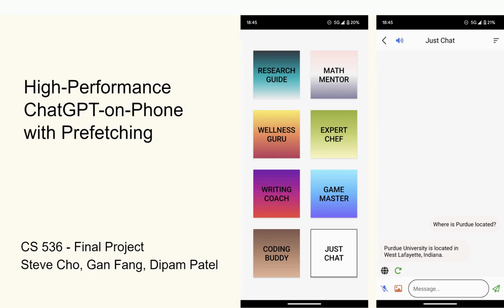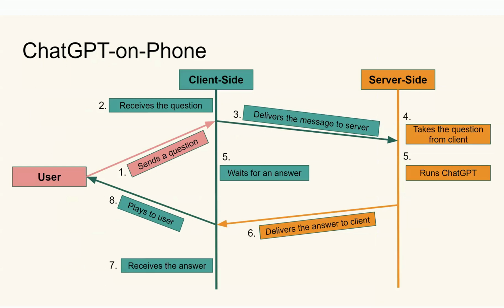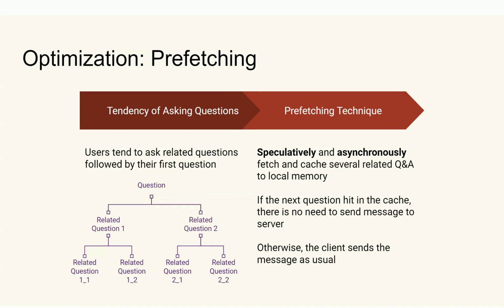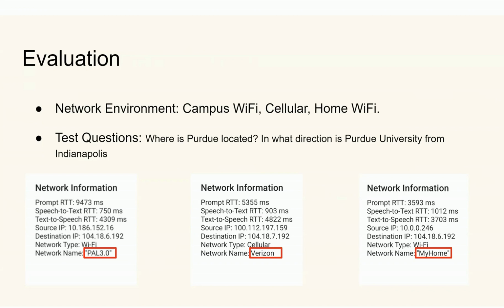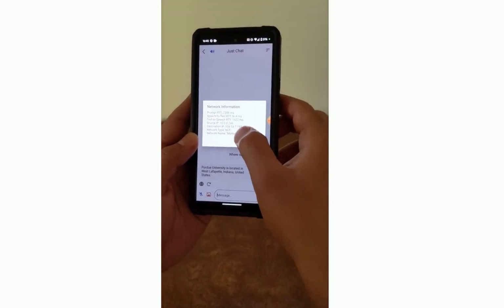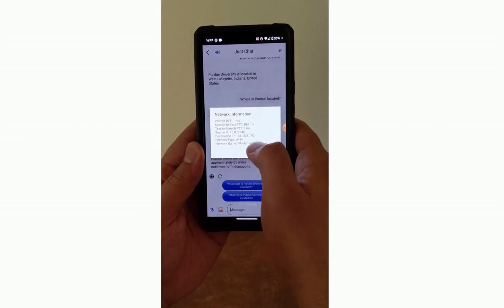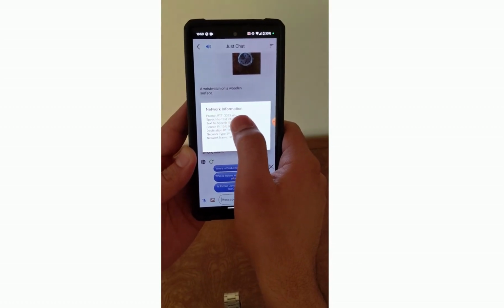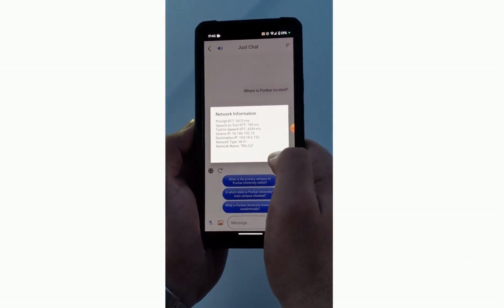High-Performance ChatGPT-on-Phone with Prefetching